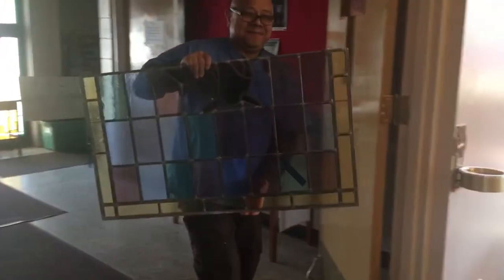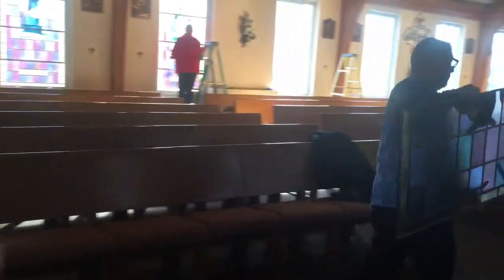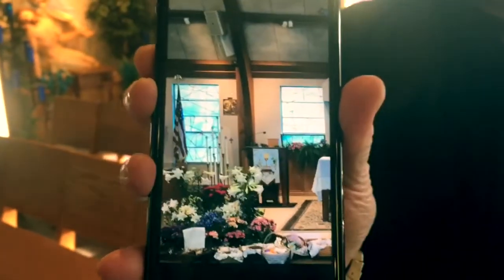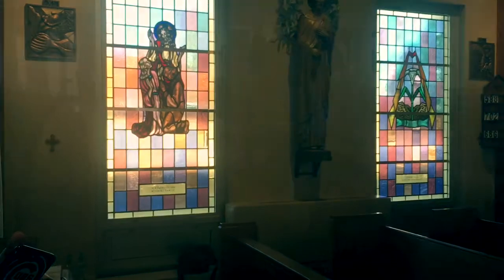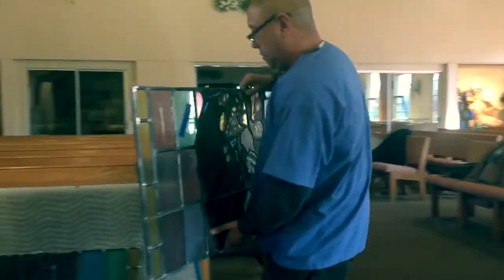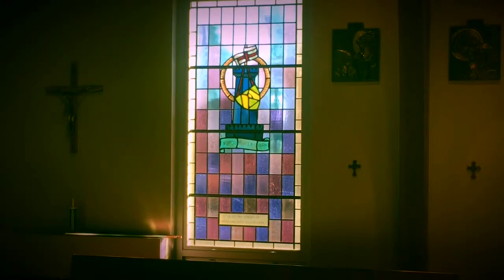Old new windows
Stained glass from Immaculate Conception in Whiting has found a new home at St.  Edward in Lowell.